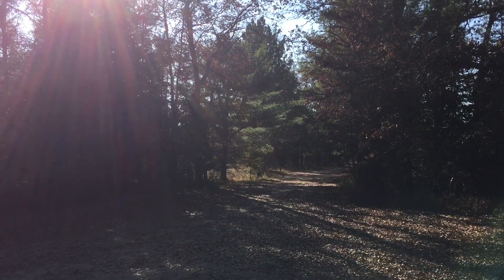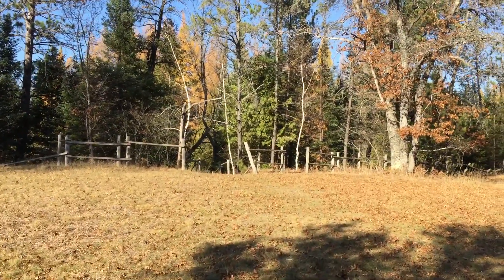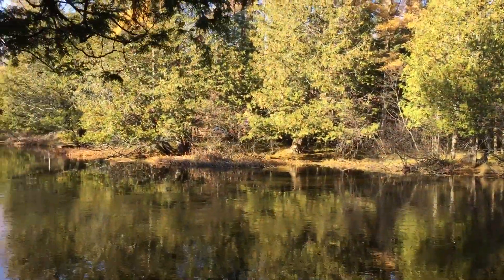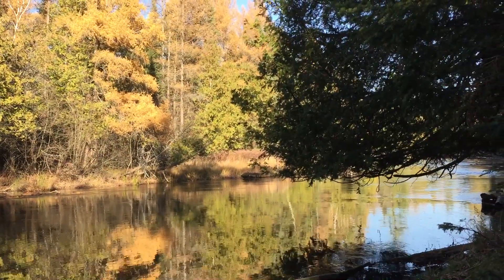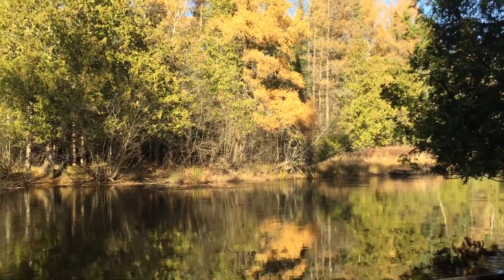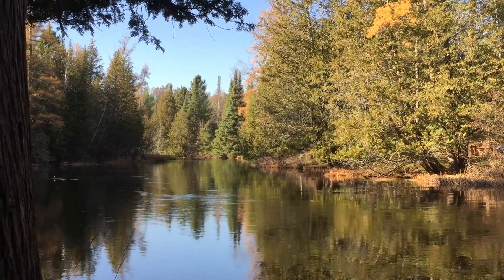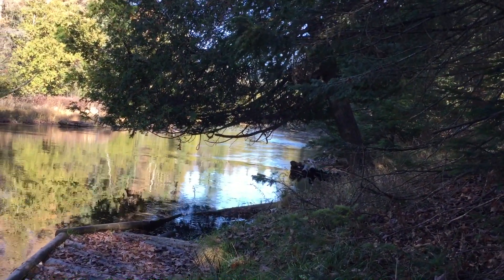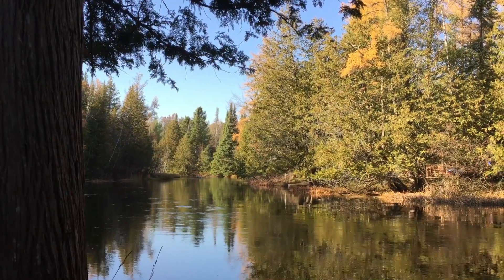A beautiful Fall day by the river .